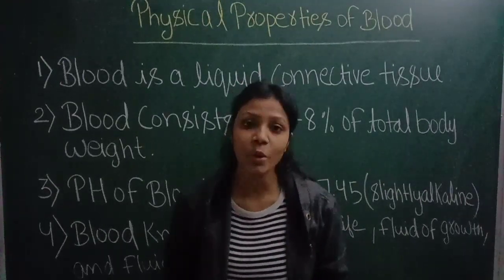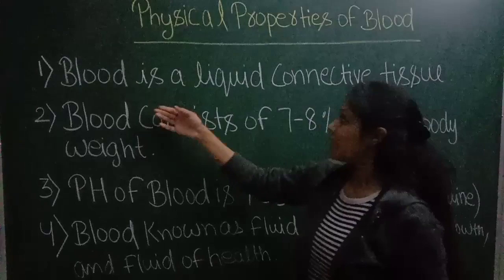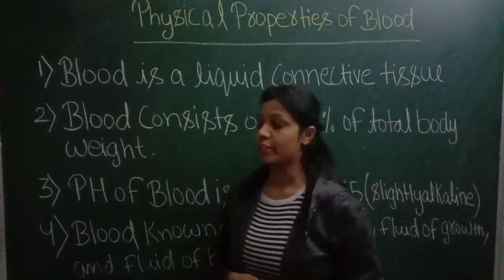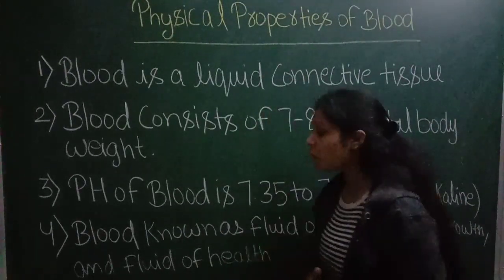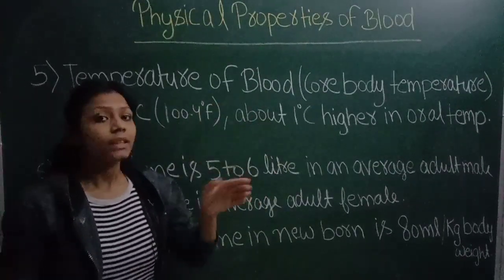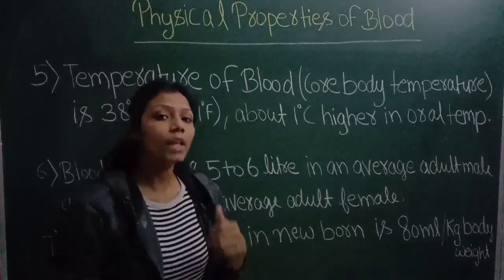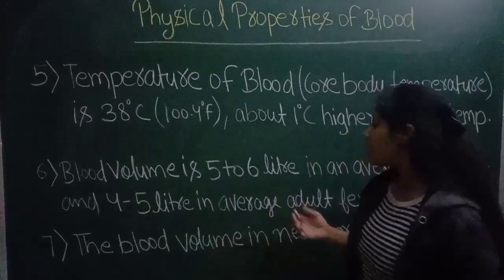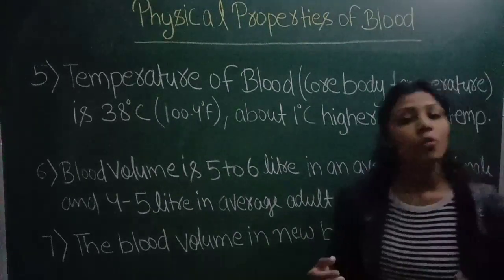blood I physical properties of blood